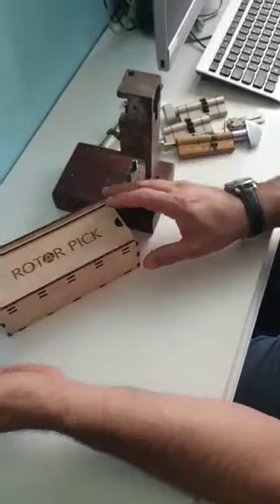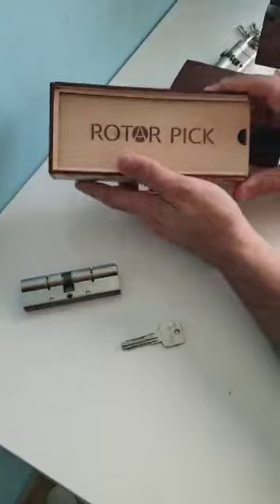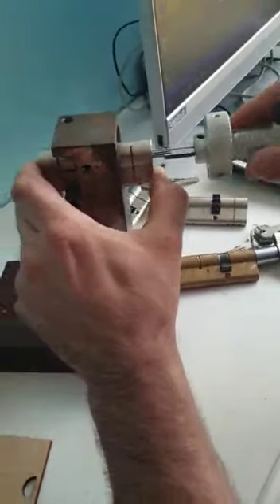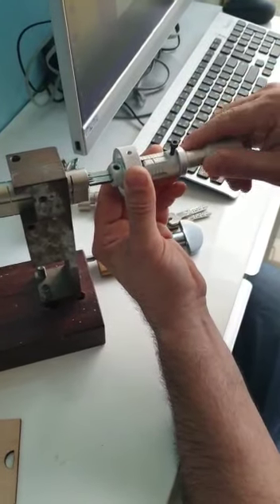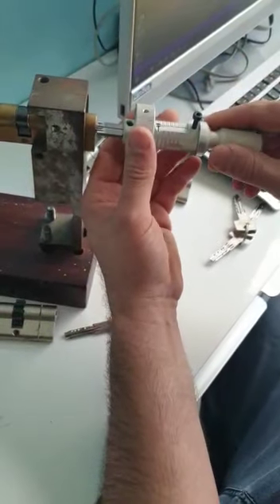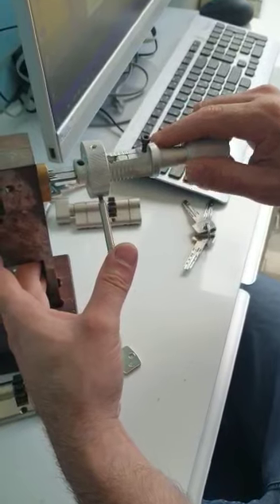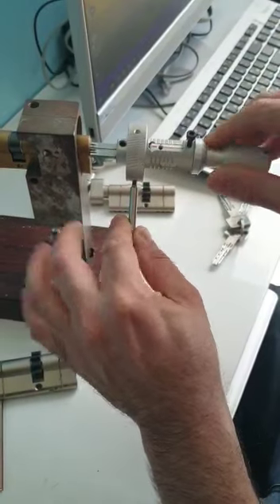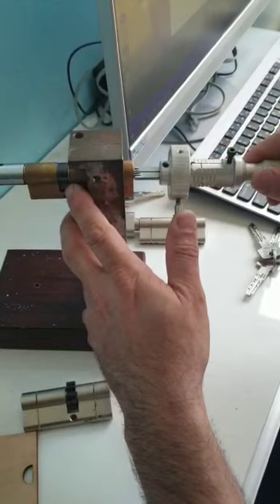Lockpicking tool for Cisa Astral Rotorpick.com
Lockpicking tool for Cisa Astral
Rotorpick.com